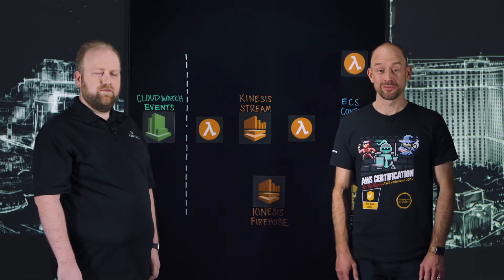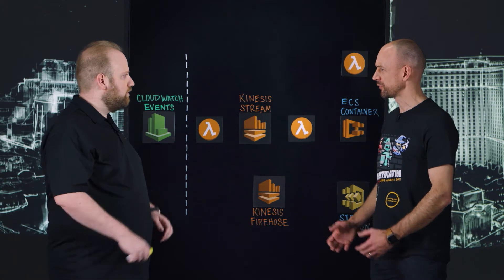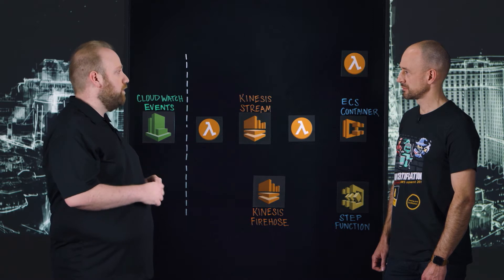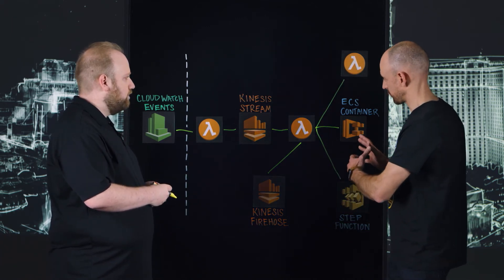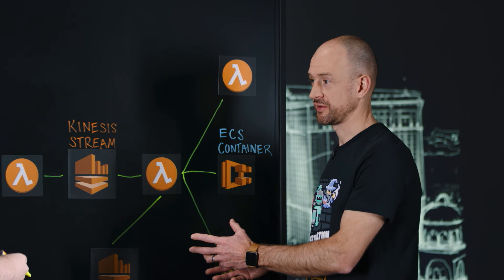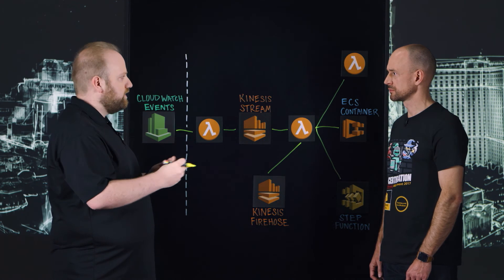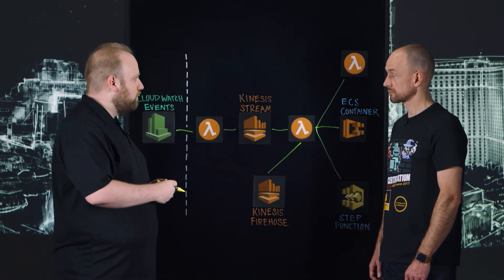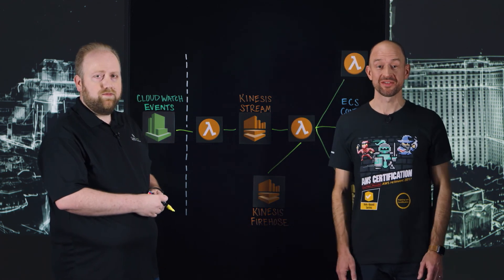ClearDATA: Event Processing for Enhanced Customer Security on AWS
ClearDATA built a solution that provides their customers with additional AWS security controls to ensure that changes made on the customer's account are in accordance with their security policy. The solution uses an event processing pipeline that takes CloudWatch events data then routes, analyses that data to identify and remedial actions required. ClearData built this system using AWS Lambda, Kinesis Streams, Kinesis Firehose, ECS and Step Functions.

Host: Toby Knight, Manager, Solutions Architecture
Speakers: Adam Greenfield, Senior Director Enterprise Architecture